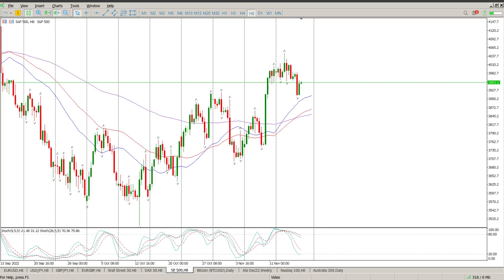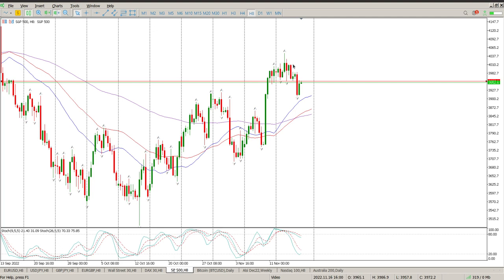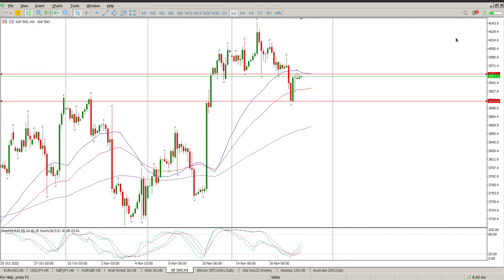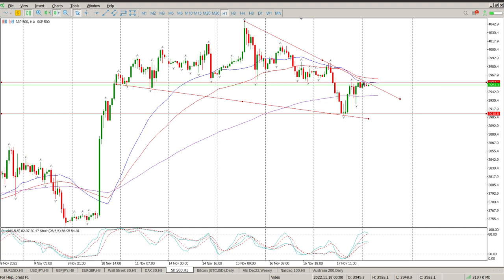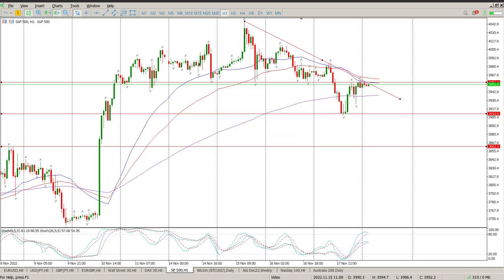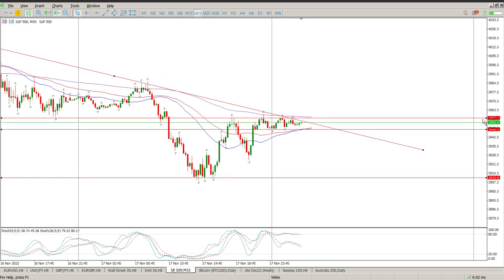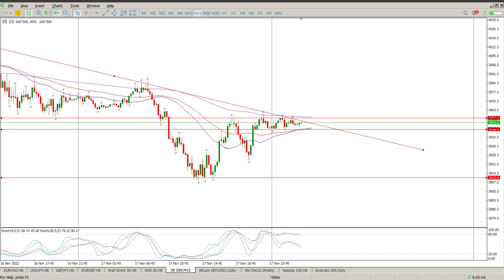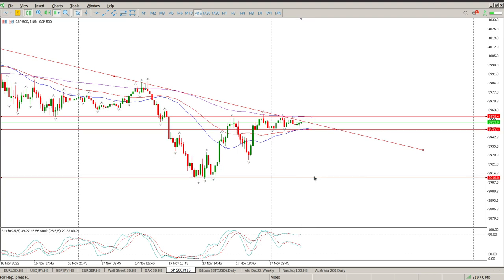S&P 500 Today 18 November 2022 Day Trade Setups Daily Technical Analysis. learn to trade.